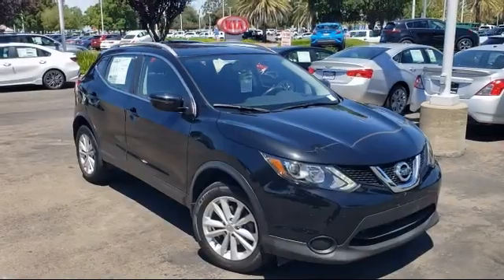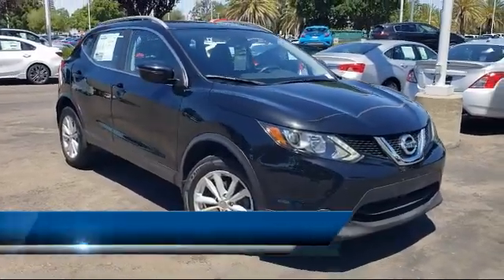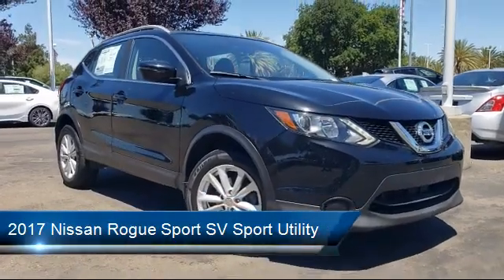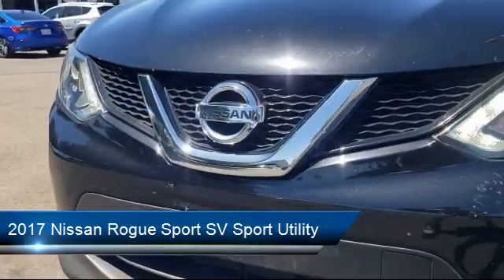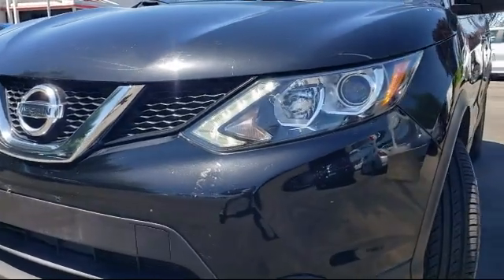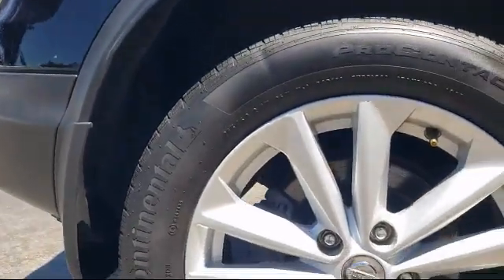2017 Nissan Rogue Sport SV Sport Utility Elk grove Sacramento Folsom Lodi Galt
2017 Nissan Rogue Sport SV Sport Utility Stock Number: G100291 Vin:JN1BJ1CP5HW023550.

8480 Laguna Grove Dr.